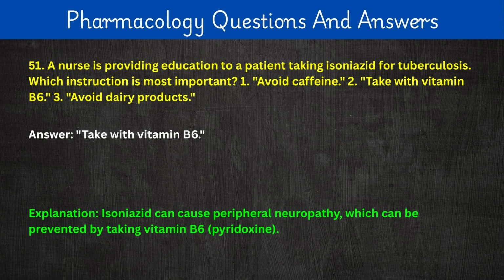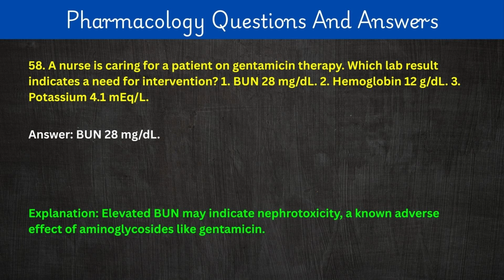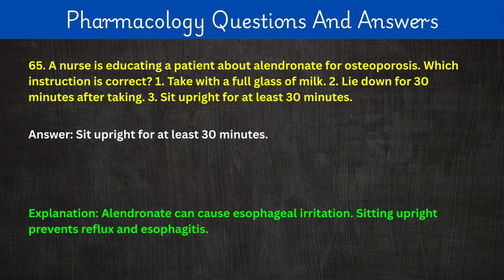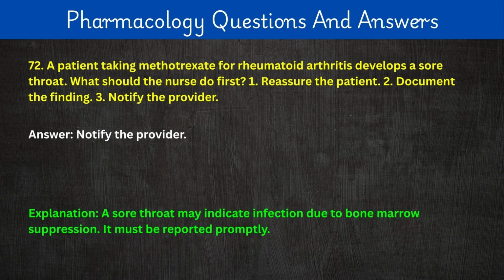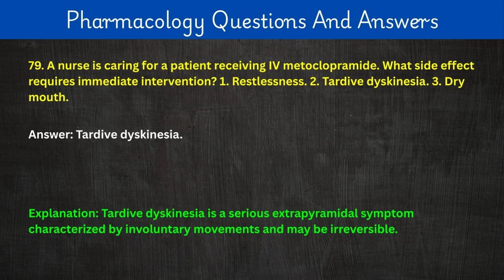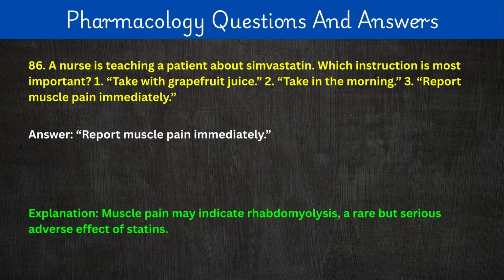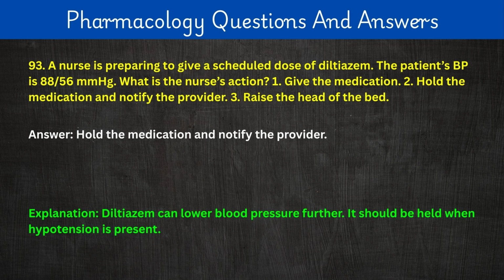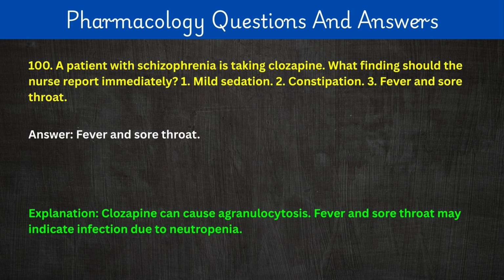PASS Your NCLEX with These 50 ESSENTIAL Pharmacology Nursing Questions with Rationale! Part 2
If you're in nursing school preparing for the NCLEX, looking for real clinical practice insight, or reviewing haad exam questions for nurses, this video is your go-to study tool. With a mix of saunders NCLEX examination questions and high-yield pharmacology content, these 50 NCLEX questions and answers with rationale will help you confidently pass NCLEX and strengthen your understanding of key nursing topics.

Boost your confidence and pass the NCLEX with flying colors! In this video, we're covering the top 50 must-know Nursing Pharmacology questions that will help you ace the exam. From medication administration and side effects to pharmacodynamics and pharmacokinetics, we've got you covered with clinically relevant content and critical reasoning.

This video is ideal for any Nursing Student, recent graduate, or healthcare professional needing to refresh their knowledge. You'll also find this helpful if you're brushing up for international exams like the HAAD or diving deep into Nursing Practice content.

With carefully explained NCLEX RN questions and answers with rationale, this NCLEX Review video supports your NCLEX Prep by strengthening your grasp of core concepts. Whether you're reviewing for a unit test, preparing for boards, or brushing up for Medical Education or Healthcare roles, this video provides real value.

✅ Make sure to subscribe for more Nursing Exam support, ring the bell so you don’t miss the next set of questions, and share your thoughts or questions in the comments below.

This is Part 2, featuring 50 Q/A designed to elevate your learning with clarity and focus. Let’s pass the NCLEX—together.